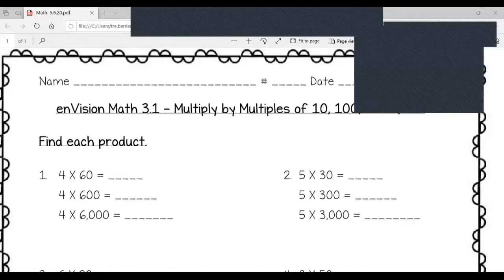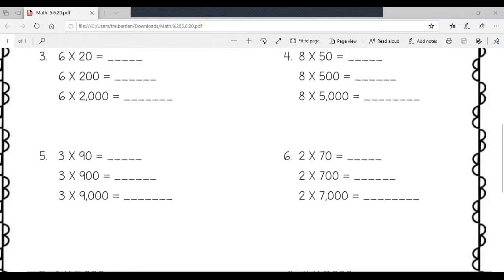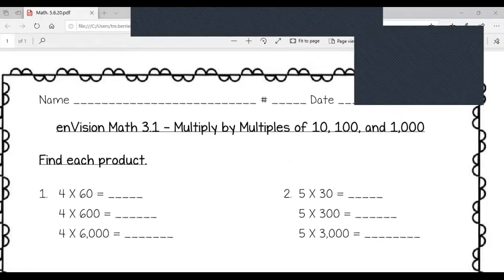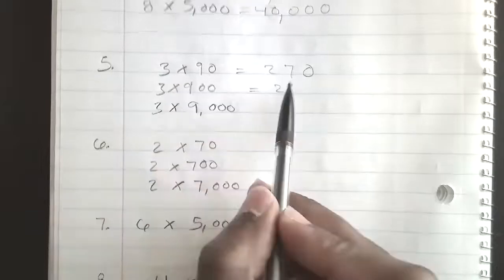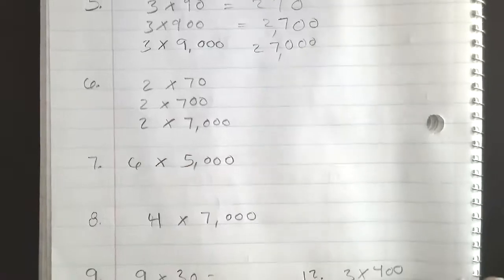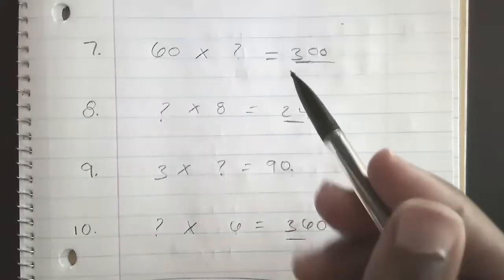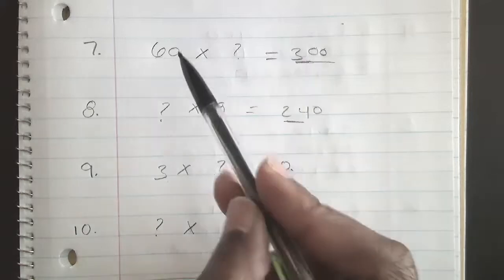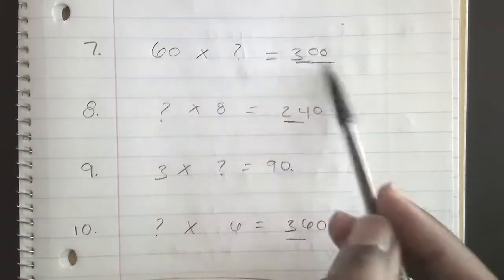Math. IW Review. 5.6.20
Mr. B reviews Independent work for the day of Multiples of 10, 100, 1,000.